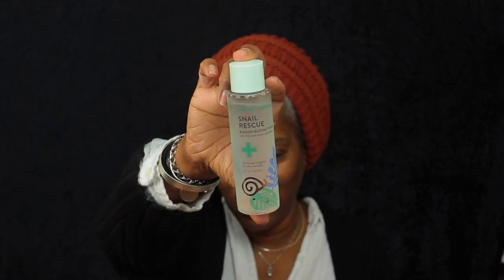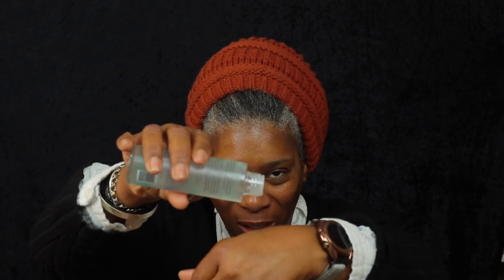Snail Rescue/ Snail Mucin | Beauty Over 40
This video is 1 of 2 part series for the skincare product Snail Rescue for a minimum of a month; afterward, I give a review of my experience, the ingredients, and the cost, and  any changes in my skin. I filmed this video with no makeup on. This video is my own organic experience. WHEN IT COMES TO YOUR SKIN DO WHAT IS BEST FOR YOU. Snail Rescue and Snail Mucin topics.

nt Products
Purchase Snail Rescue Here:

 with the title "BEAUTY OVER 40 COLLABS"

S K I N  T O N E / F O U N D A T I O N  R E F E R E N C E
Estee Doublewear Sheer Longwear 5N2
Giorgio Silk #10
Morphe Filter Effect Soft Focus #26
Marc Jacobs Y480
Mac Studio Fix Liquid NC 47
Estee Lauder Double Wear 5N1.5 5N2
Morphe F4.10
Ouma Tn1
Danessa Myricks 8
S E E W H A T  E L S E  I'M  U P  TO :
@LRHmakeup IG
XOXO#beautyover40

Marc Wile 15% 0ff Code LRHMAKEUP
Urban Vibez Cosmetics
15% 0ff Code LRHMAKEUP
Dream Cosmetics
Code Lrh15
Rossi Nails
lrhmakeup 20%
Viori Beauty 10%
Lrhmakeup10
S T Y L E  G U I D E

~Laveenia